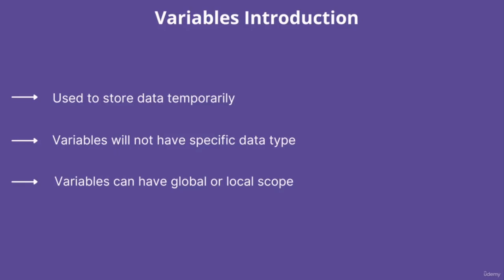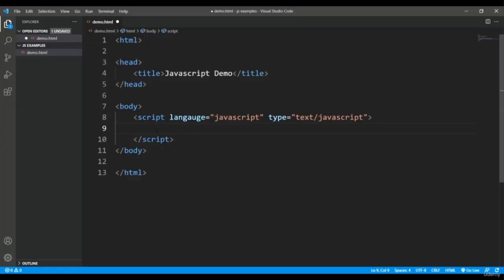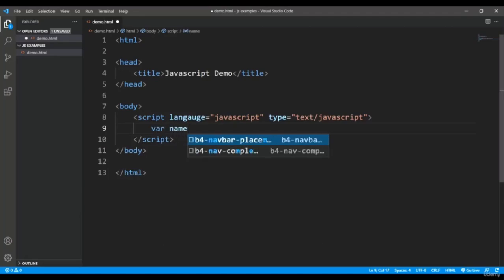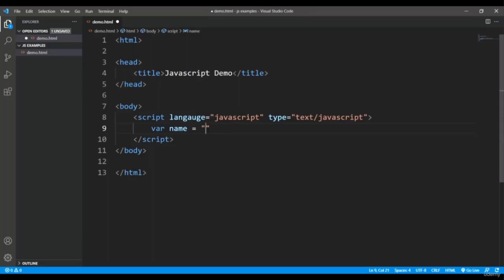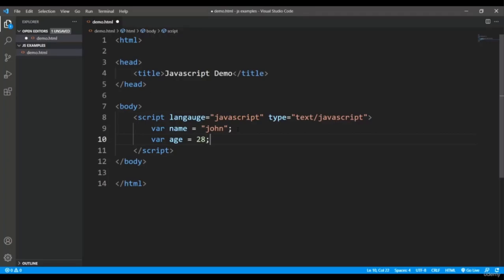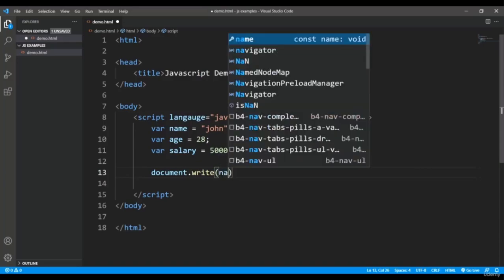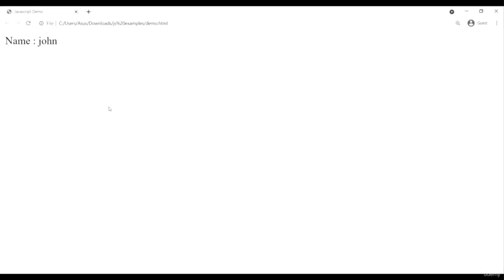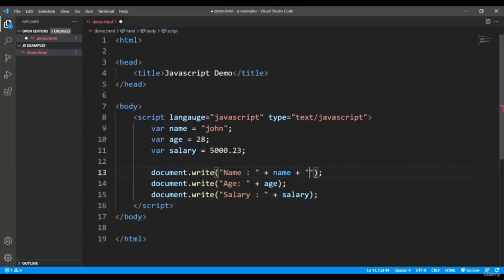3. Javascript Variables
Brief detail about javascript Variables